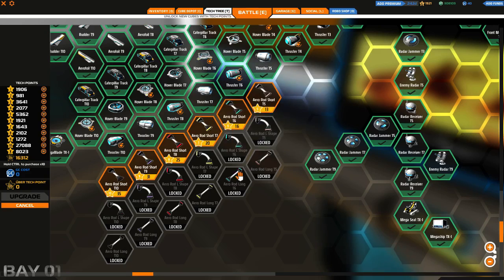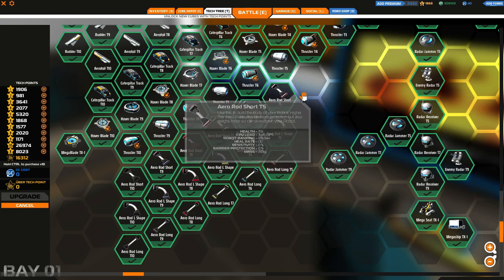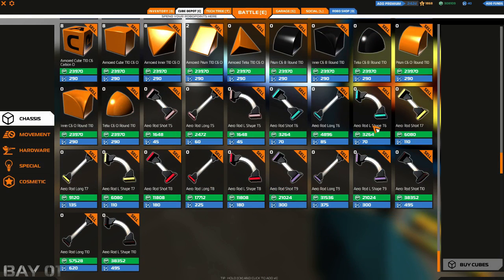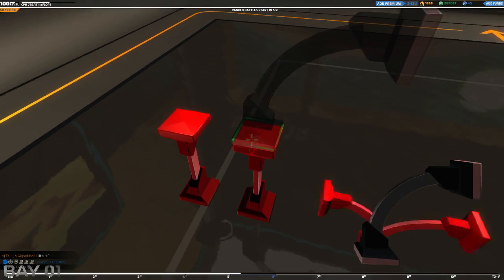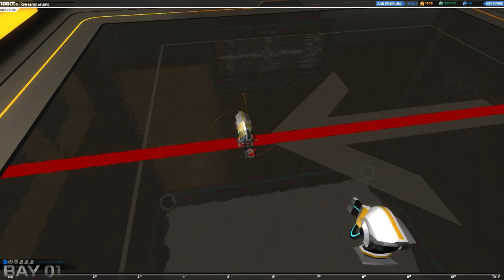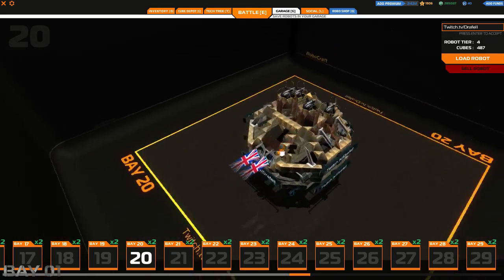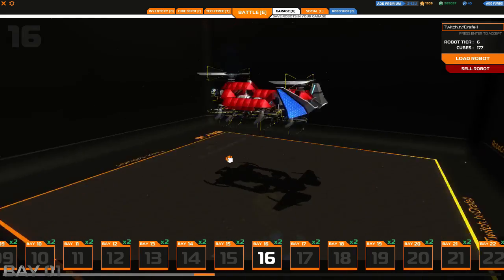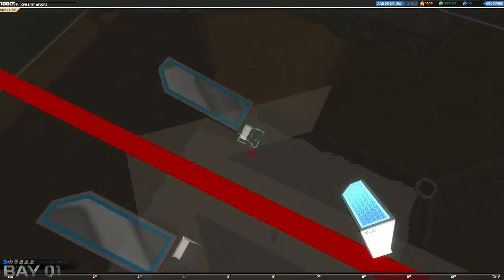Robocraft Patch Overview - Aerorods!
System Specs:
Processor: i5-3570k @ 3.4Ghz
Motherboard: ASRock Z77 Extreme 4
Graphics: Sapphire Radeon HD 7850 OC
RAM: 8gb (2x4gb) G-Skill DDR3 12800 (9,9,9,24)